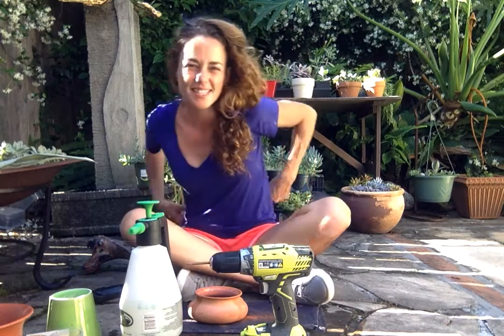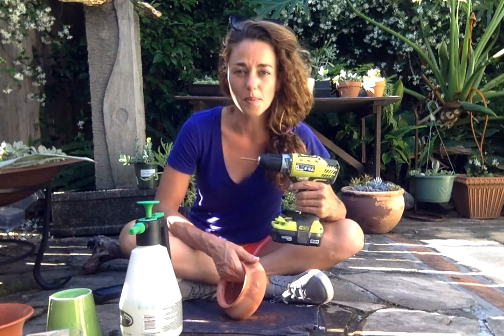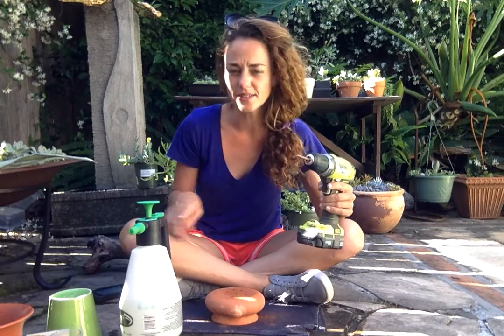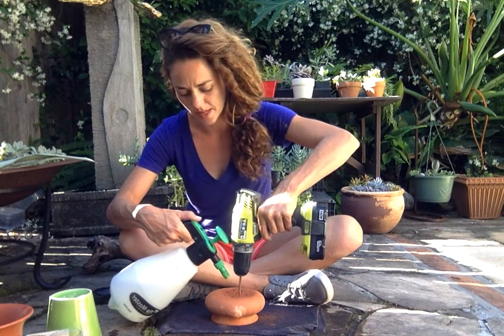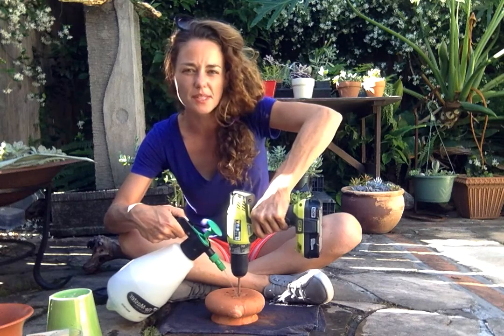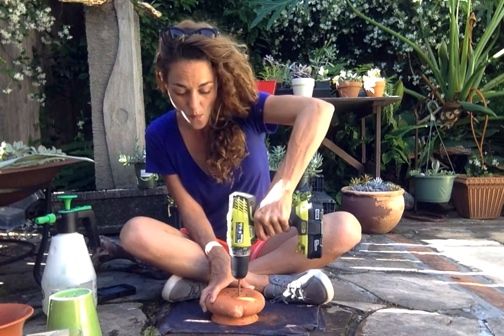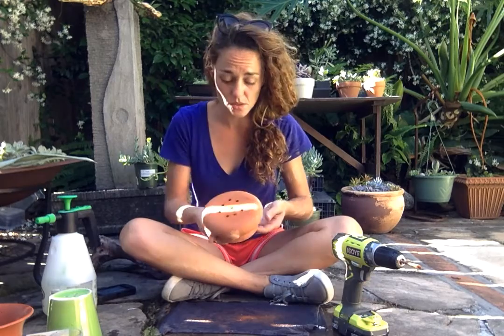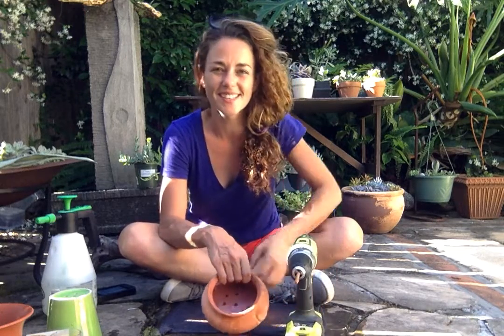Drilling drainage holes for planters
It's easy to do just follow these steps
1: Drill a hole in a pot  :D
Quick video to demo how easy it is to drill drainage holes for planters. I know I'm awkward on camera but at least I'm having fun and hopefully helping someone out there with their DIY succulent projects or at least making them laugh!! 😂🌵☀️